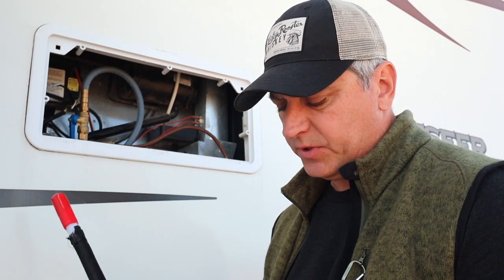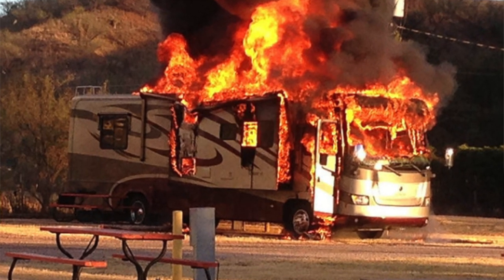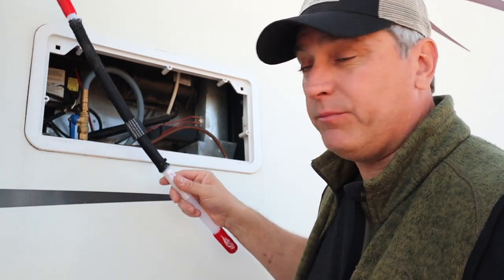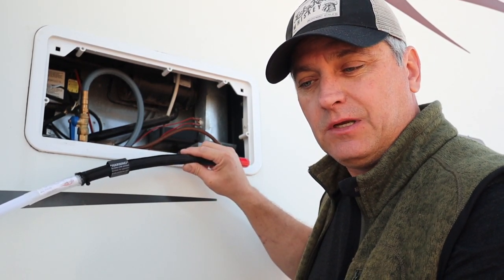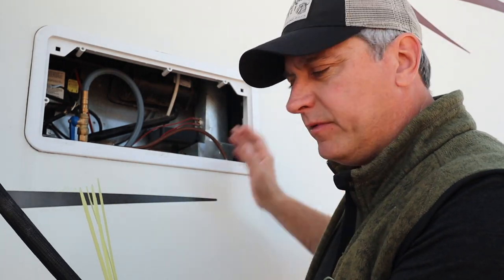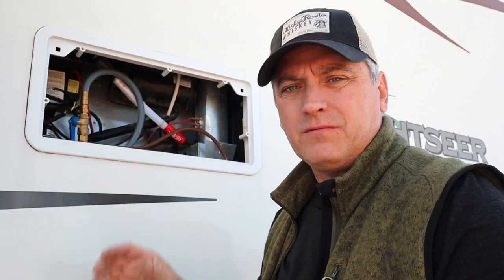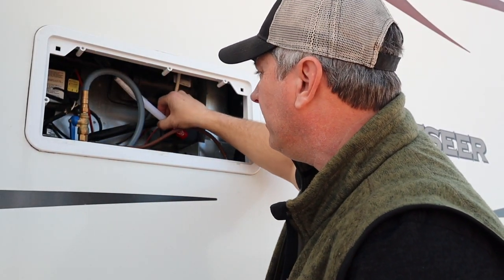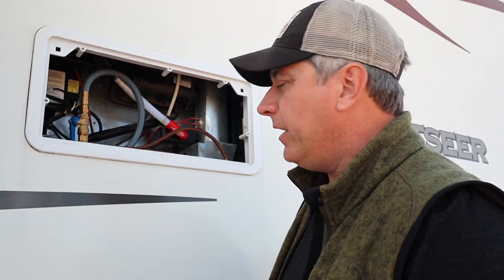RV Fire Safety and Automatic Fire Extinguisher | THIA By Proteng [Full Time RV Living]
RV fire safety should be a top priority for all RVers. But how to prevent an RV fires is not always taught to RVers.  The THIA by Proteng fire extinguisher system for your RV is a simple, quick installation that can save your life! RV fire extinguishers are sometimes not enough to put out a fire in and RV.,  This is where the Proteng THIA comes in. RV fire safety should be top on your list of things to focus on.  The top cause of motorhome fires is the propane refrigerator.

Learn how to do a simple install that can save you thousands of dollars in the event of a rv fire.  Protect your rig.  Protect your animals.  Protect your life.

Shopping with our Amazon links is a free way to help us provide you with interesting and exciting content:

100 Great RV Parts & Accessories

// GEAR*
✩ MAIN CAMERA - Canon EOS M50
✩ MINI TRIPOD
✩ CAMERA SMALLRIG
✩ LED LIGHTING RIG
✩ BOYA Dual Lavalier Mic